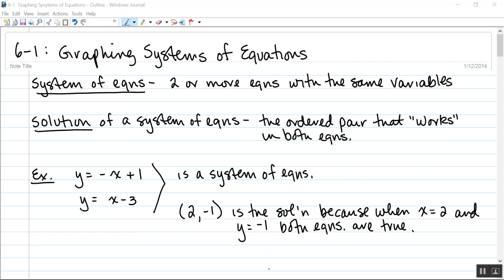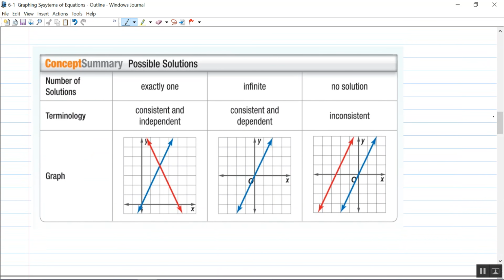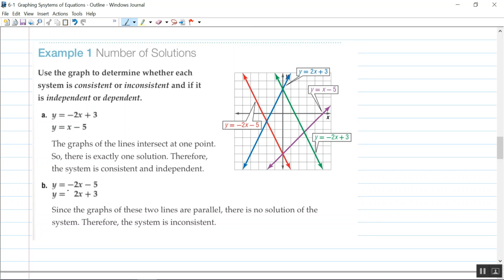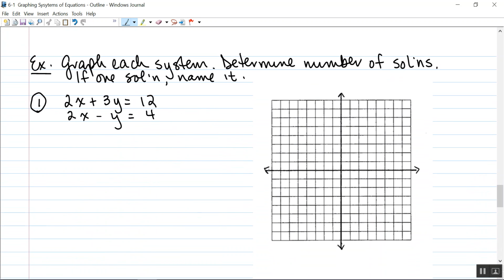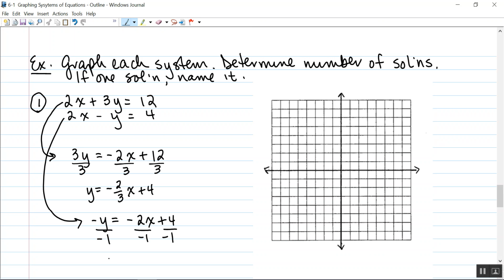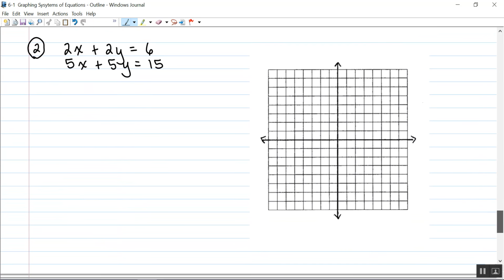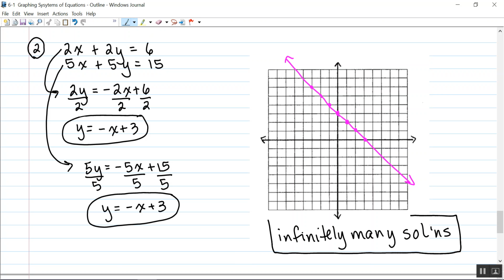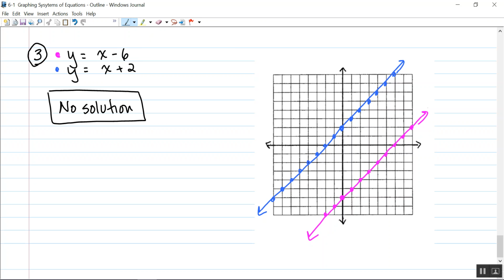6-1 Graphing Systems of Equations